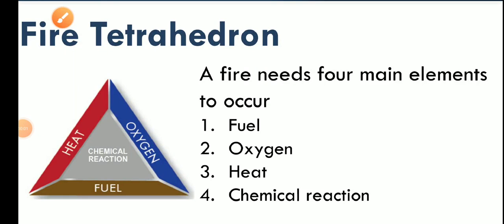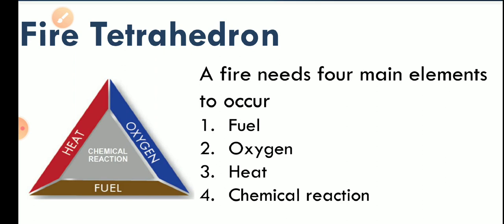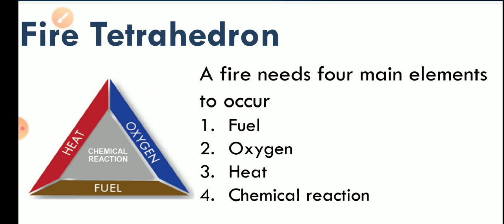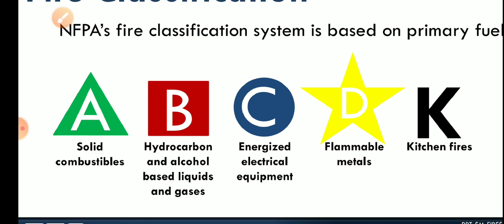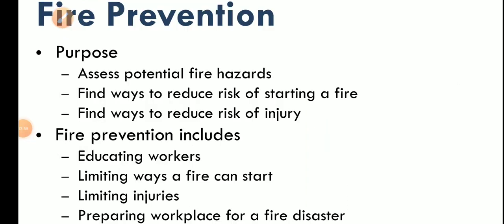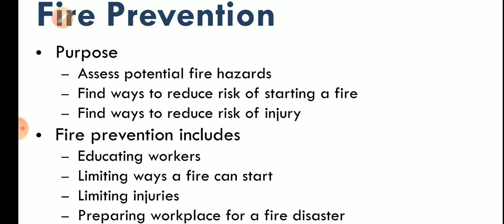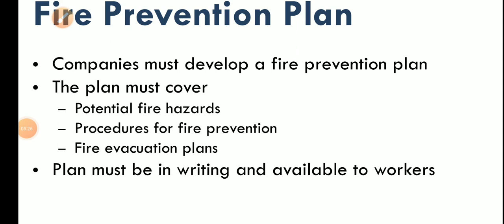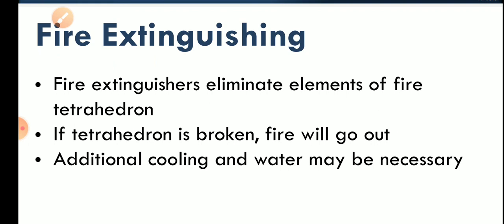Fire and safety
Industrial fire and safety